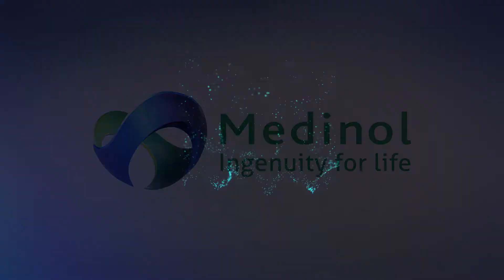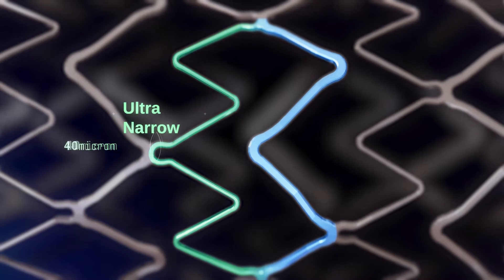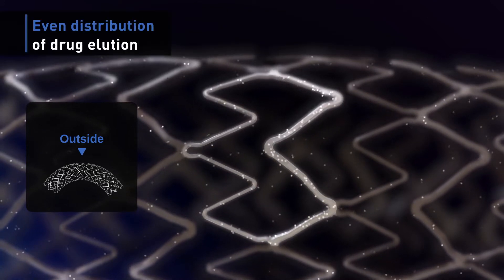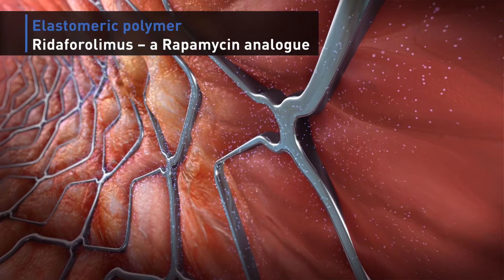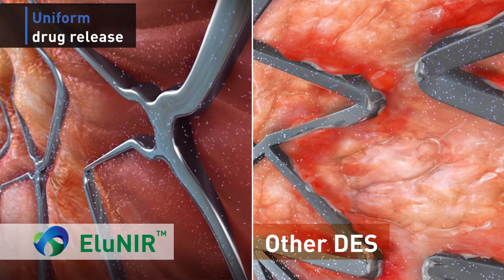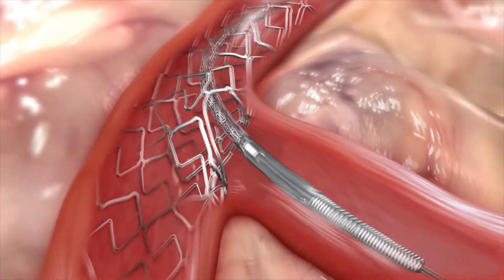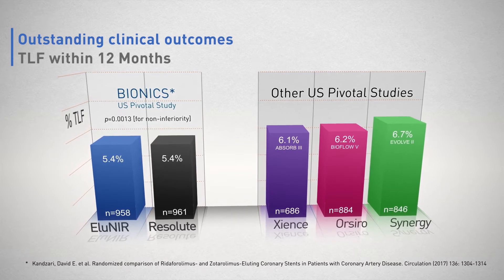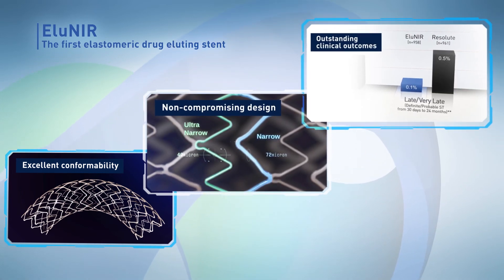EluNIR DES by Medinol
EluNIR, the first elastomeric drug-eluting stent presents outstanding clinical outcomes.